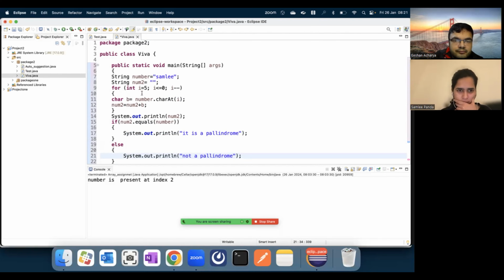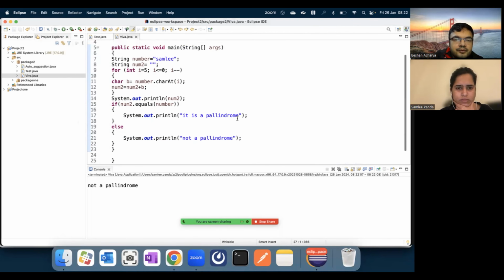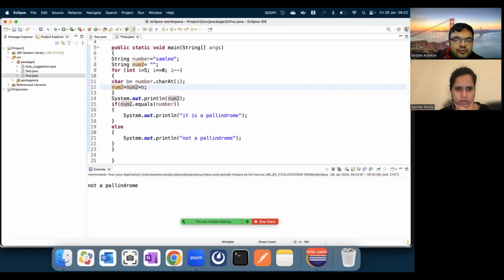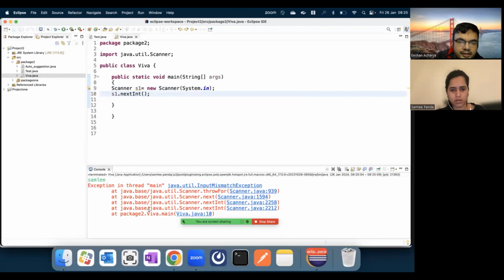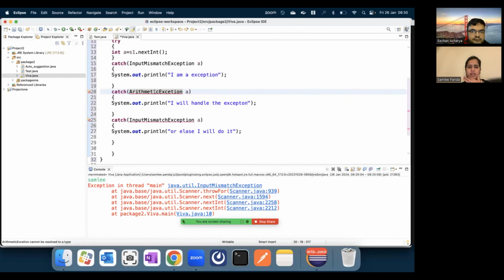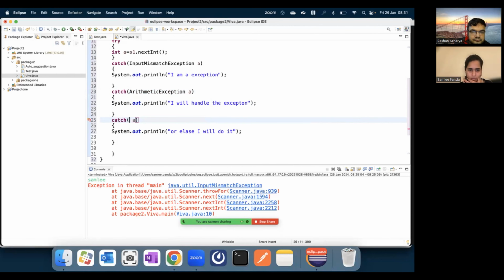Automation Testing Interview Questions and Answers